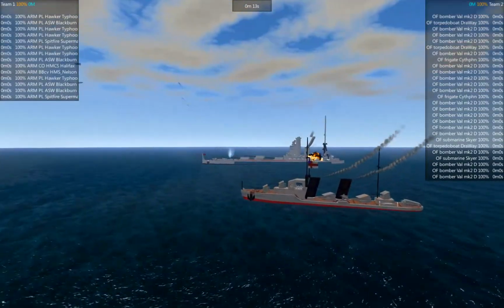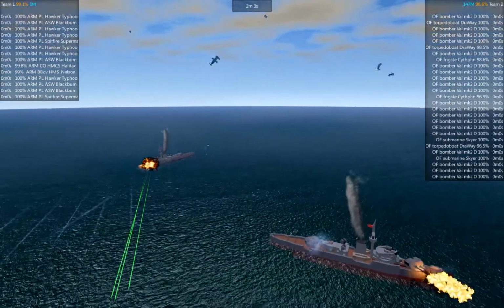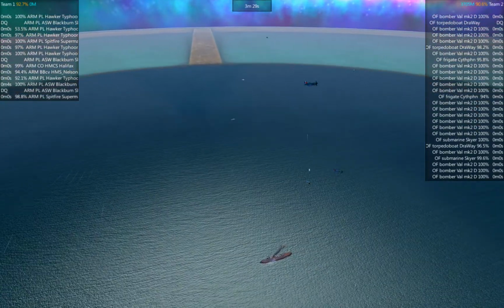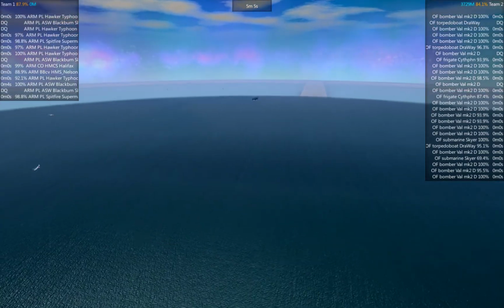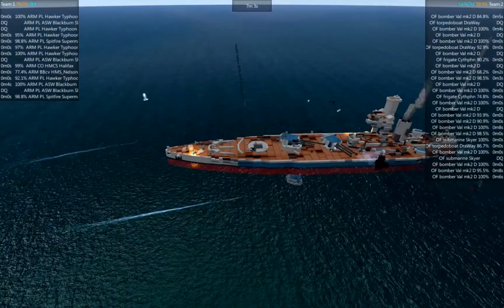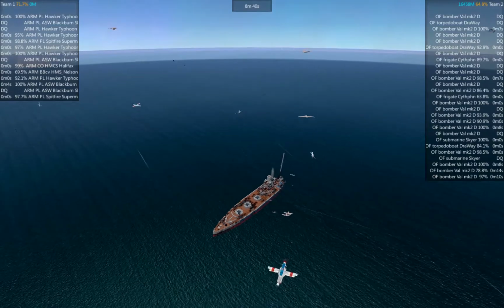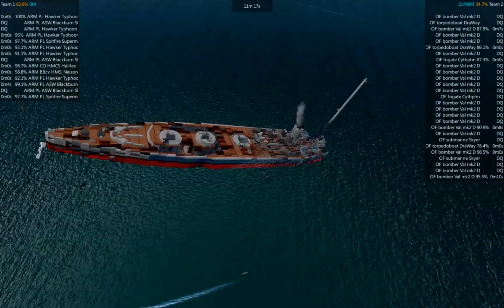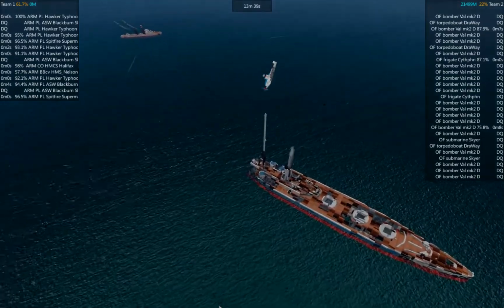SE BB Armenor strike defence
Sea Encounters - Battleships

Game:
From the Depths